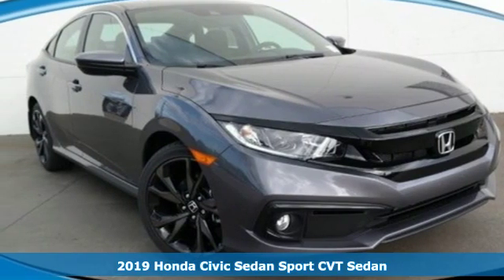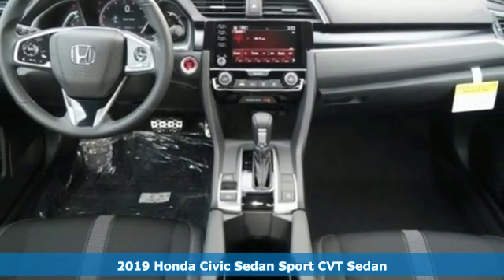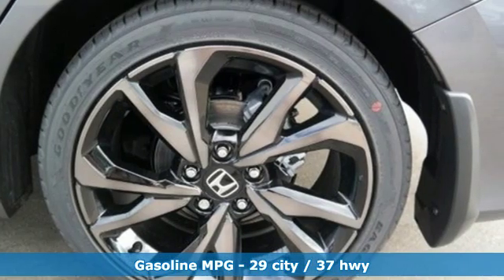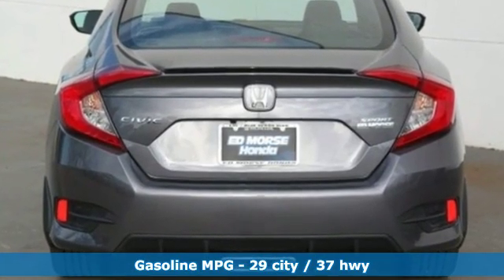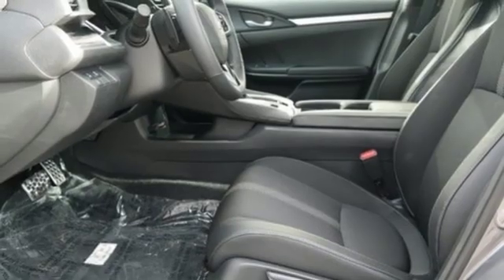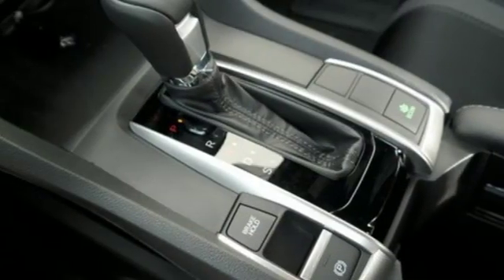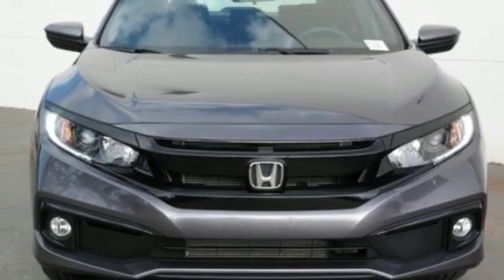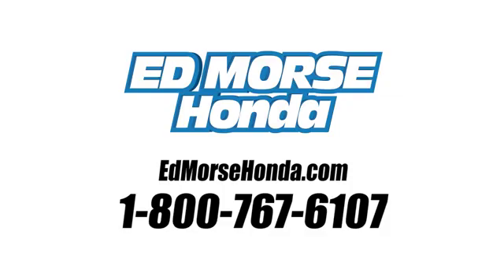New 2019 Honda Civic Sedan West Palm Beach Juno, FL KH511604 - SOLD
Year: 2019
Make: Honda
Model: Civic Sedan
Trim: Sport
Engine: 2.0L I-4 DOHC 16-Valve i-VTEC Engine
Transmission: Automatic
Color: GY/Modern
Stock #: KH511604
VIN: 2HGFC2F87KH511604
This 2019 Honda Civic Sedan Sport is proudly offered by Ed Morse Honda This Honda includes: BLACK, CLOTH SEAT TRIM Cloth Seats MODERN STEEL METALLIC *Note - For third party subscriptions or services, please contact the dealer for more information.* Save money at the pump with this fuel-sipping Honda Civic Sedan. You could keep looking, but why? You've found the perfect vehicle right here. Just what you've been looking for. With quality in mind, this vehicle is the perfect addition to take home.

Address:
3790 West Blue Heron Boulevard